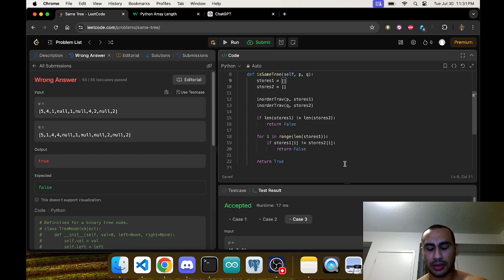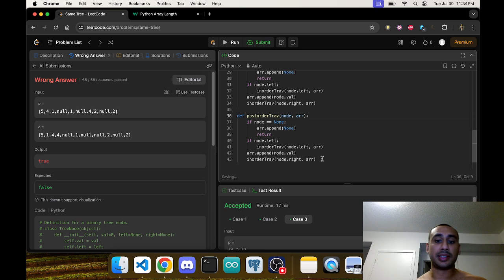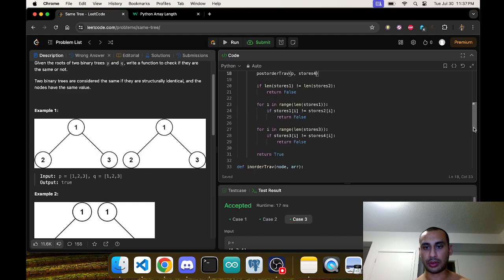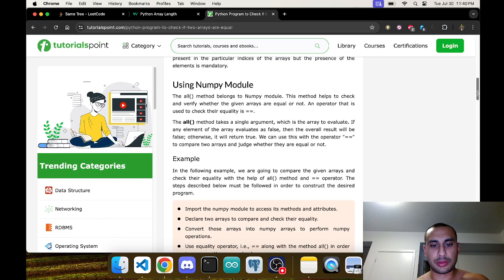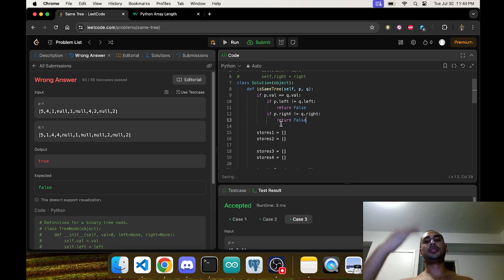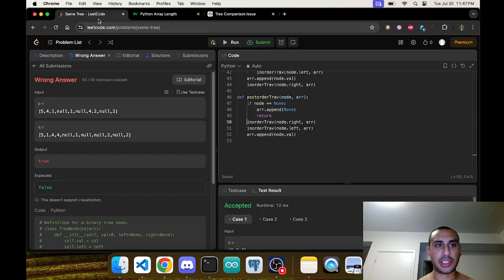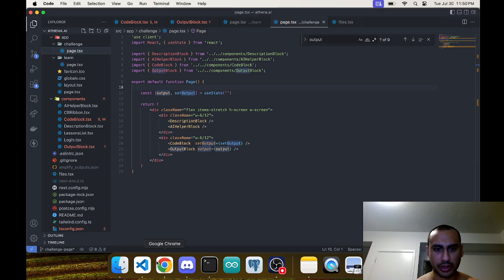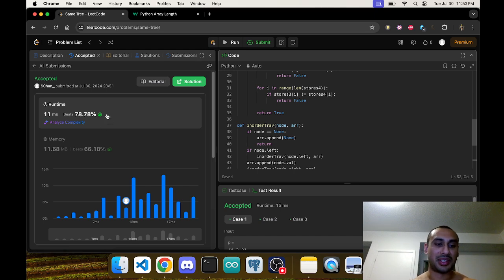Leetcode Easy - Same Tree Pt.2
Check if 2 binary trees are structured the same Pt.2